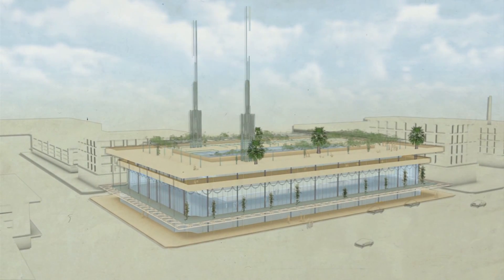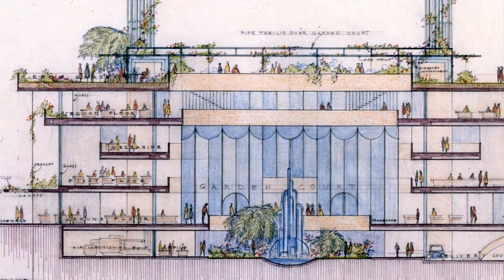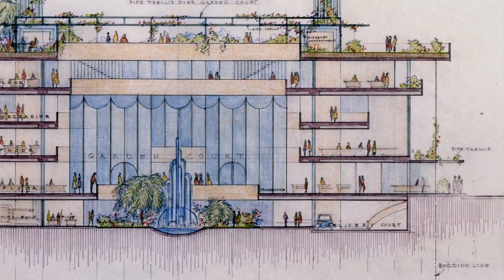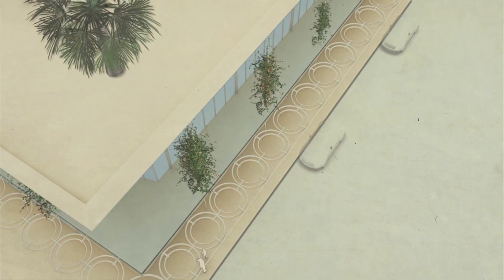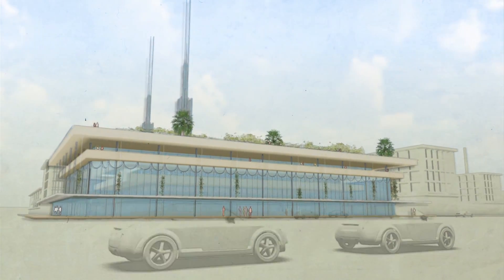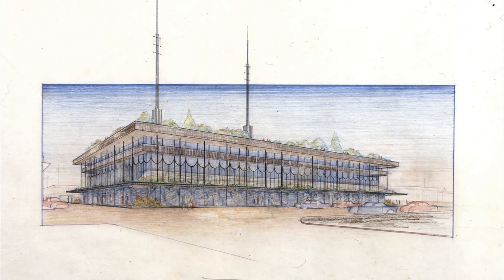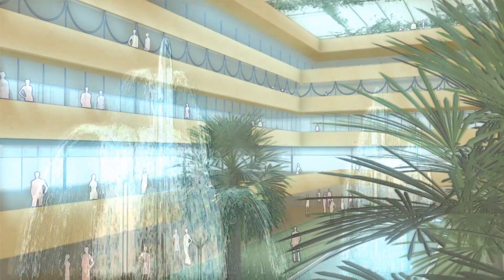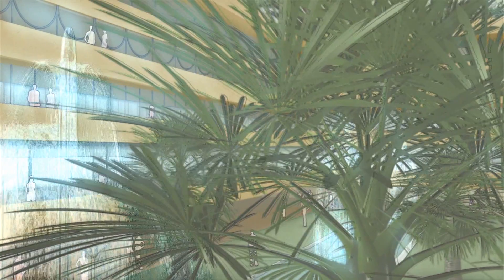Central Post and Telegraph Building, Baghdad: Student Animation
Solomon R. Guggenheim Museum
"Frank Lloyd Wright: From Within Outward"
May 15 - August 23, 2009

Arlene Persaud, a student at the Harvard University Graduate School of Architecture, speaks about the animation for the Central Post and Telegraph Building, Baghdad, 1957 (unbuilt), made on the occasion of the exhibition "Frank Lloyd Wright: From Within Outward."